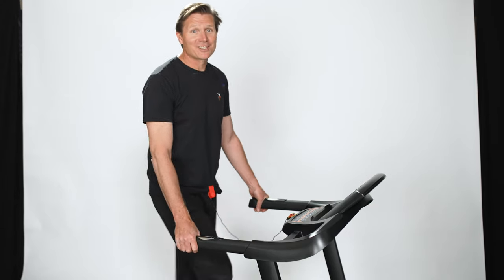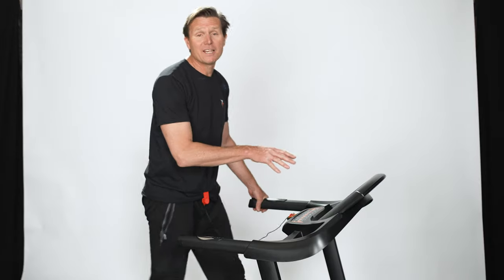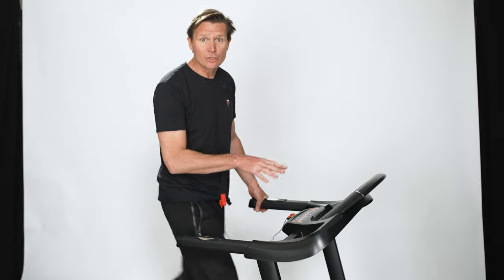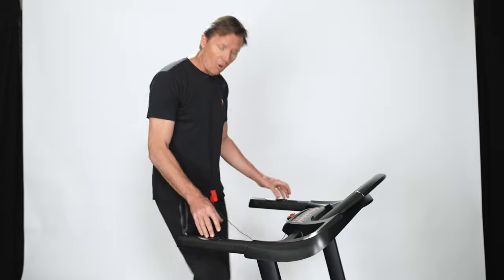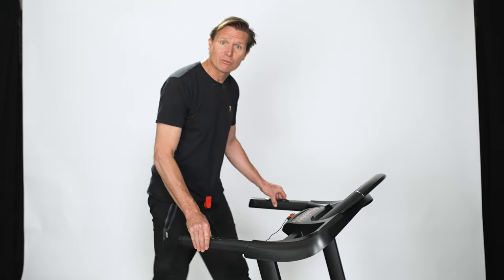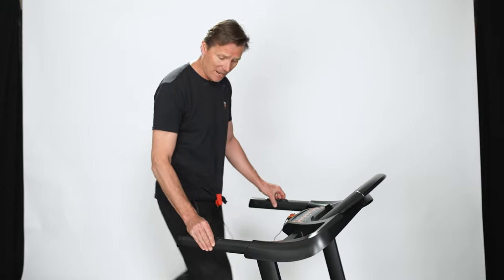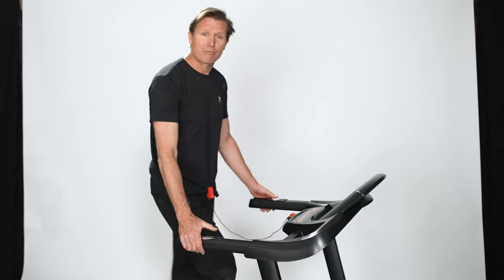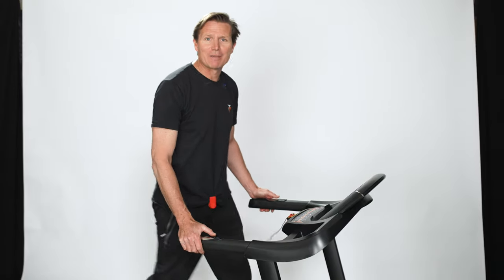Roger Black Fitness Gold Treadmill Product Video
“Hi, I’m Roger Black and I’m going to show you how to assemble our Gold Treadmill. Assembling this treadmill is actually surprisingly straightforward. The only sort of fiddly bit is pulling the wire up from the base through this post here. To do that, please take your time before you do it but to be honest for such a substantial piece of fitness equipment, pretty straightforward”.